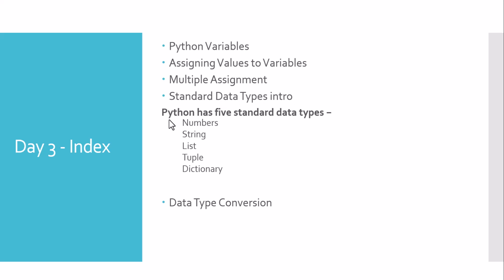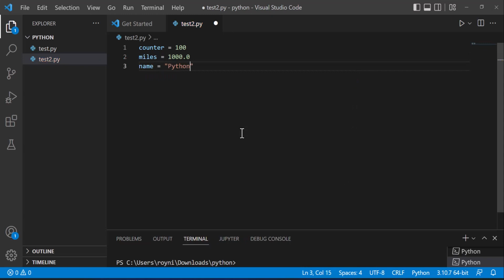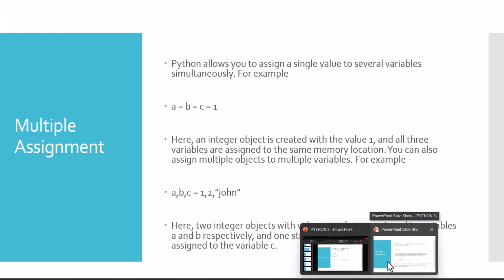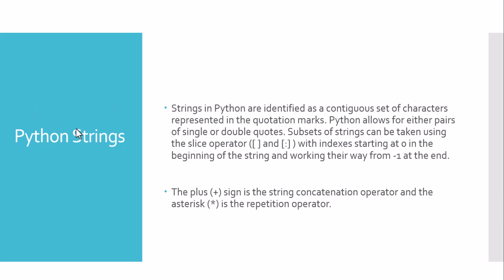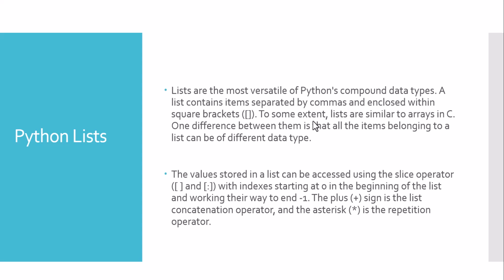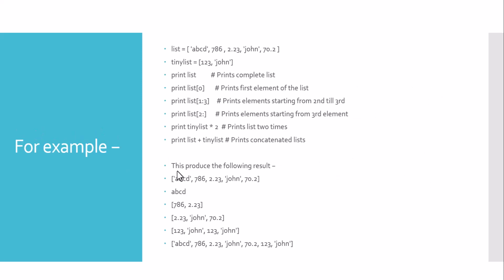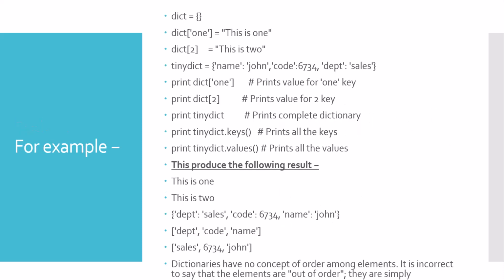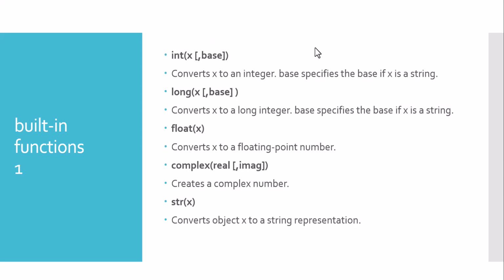Day 3 of Python Series: Python Variables, Assigning Values to Variables, Standard Data Types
In this video you will learn :
00:00     Intro
00:07     Python Day 3 Index
00:52     Python Variables
03:39     Assigning Values to Variables
11:22     Multiple Assignment
14:19     Standard Data Types intro
16:08     Python Numbers
19:35     Different numerical types
21:41     Python Strings
27:30     Python List
35:03     Python Tuple
37:08     Some Other Tuple example
41:18     Python Dictionary
47:43     Data Type Conversion
53:04     End

RECOMMENDED BOOKS:

python :
📙 Python All-in-One For Dummies (Paperback)
📙 Core Python Programming (Paperback)
📙 Python Crash Course, 2nd Edition(Paperback)
📙 Python: The Complete Reference (Paperback)
📙 Data Structures and Algorithms in Python (An Indian Adaptation)(Paperback)
📙 Automate the Boring Stuff with Python, 2nd Edition(Paperback)

Java:
📙 Core Java: An Integrated Approach
📙 Core Java: An Integrated Approach(Kindle)
📙 Full Stack with Spring Boot 2 and React(Kindle)
📙 Full Stack with Spring Boot 2 and React: (Paperback)
📙 Spring REST: Building Java Microservices(Kindle)
📙 Spring REST: Building Java Microservices(Paperback)

Code with NK is a channel where you will able to learn Java, python, Spring, SpringBoot, Microservices, Kubernates, Docker, AWS, DeveOps, Google Cloud and a lot more.

This Channel has been created to simplify learning of technologies with easy content.

Some Searches for SEO
python
python in 7 days
learn python
learn python in 1 day
python in 30 days
python in 20 days
python for complete beginners
python tutorial
python project
python for beginners in hindi
full tutorial